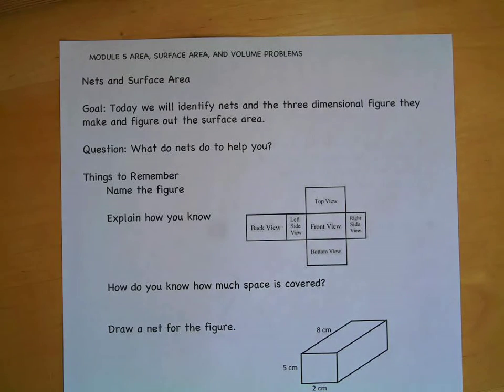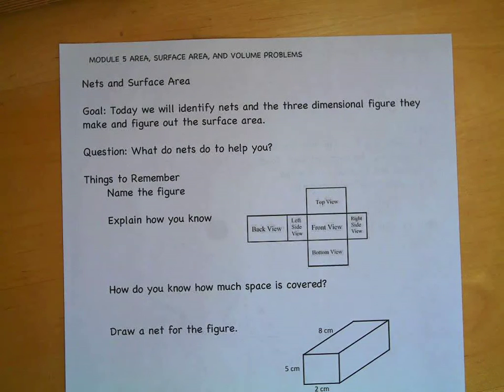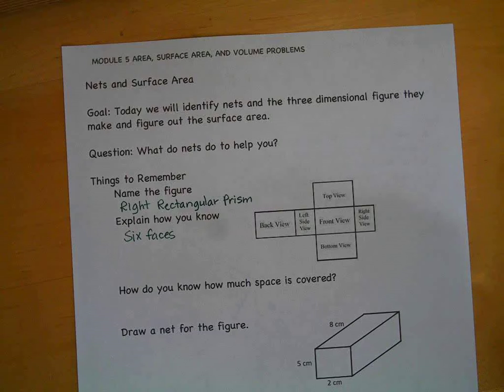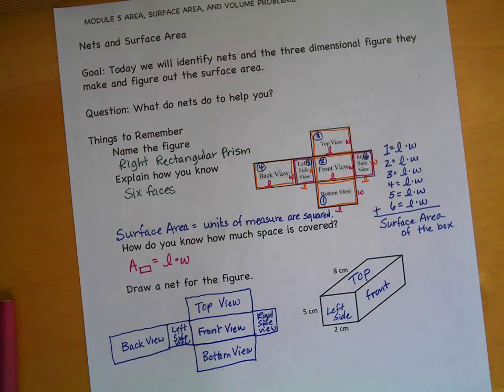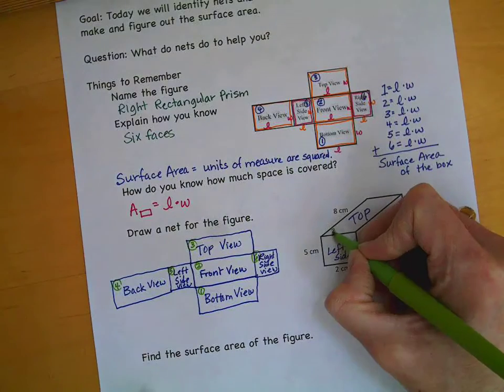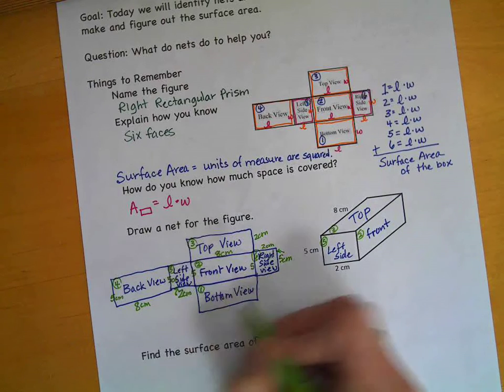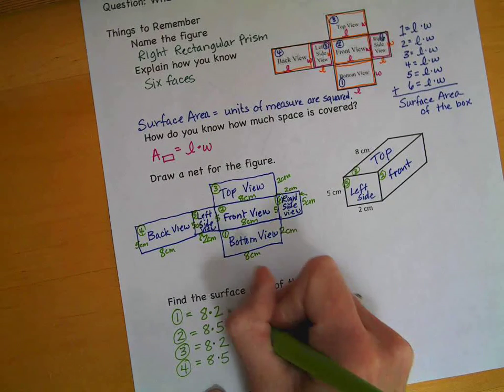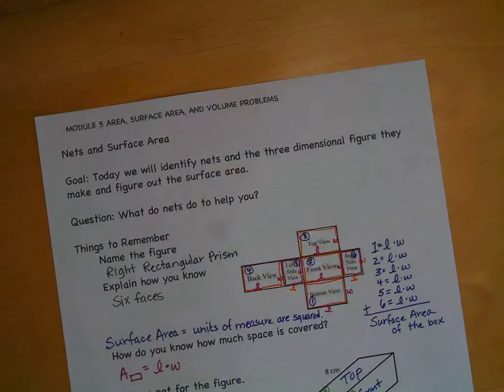Acc Math 6/7 Module 5 Lesson 4